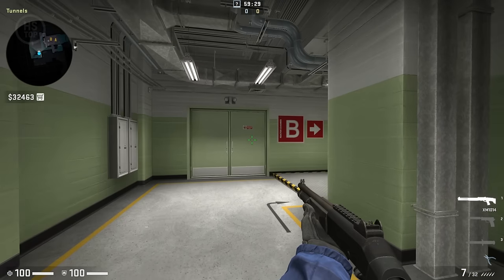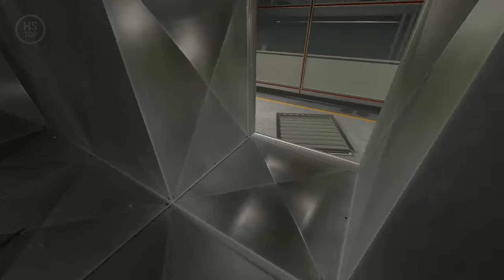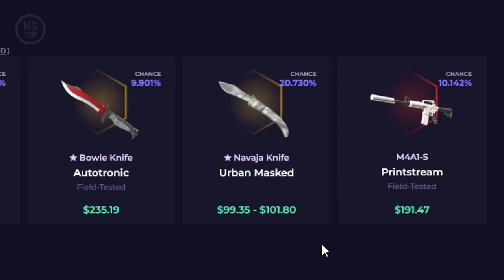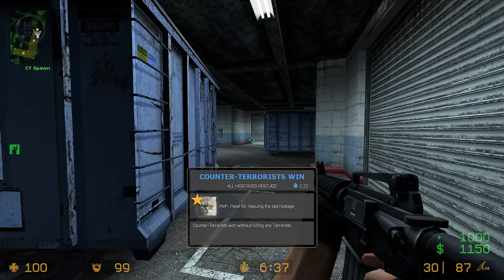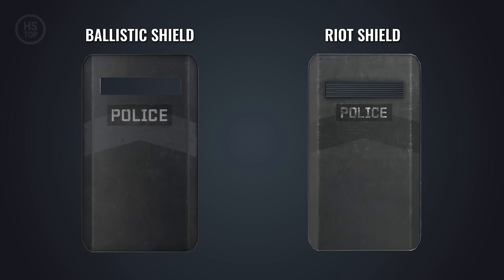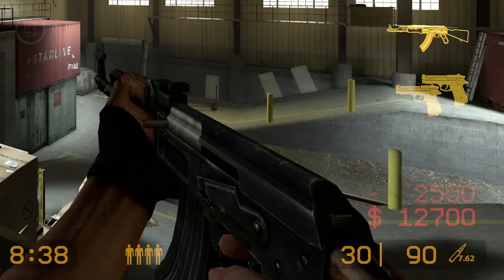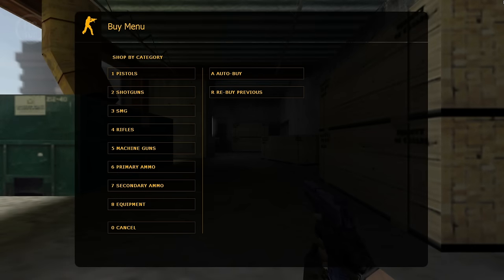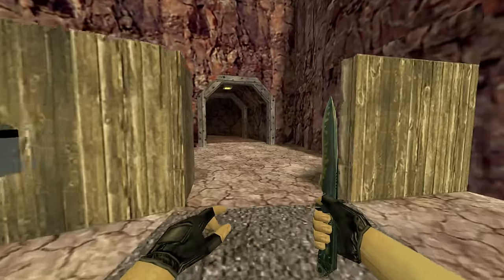Counter-Strike Features Through the Ages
CLICK THE LINK AND PLAY WITH ME ON SKINCLUB!

0:00 Flashlight
0:56 Nightvision
1:41 Agents
2:55 Hostages
4:11 Shield
5:07 Ammo
6:08 Sprays
6:49 Buy Menu
7:45 Double Duck